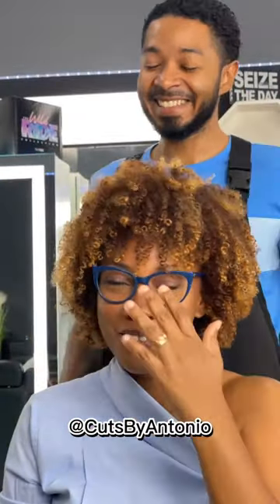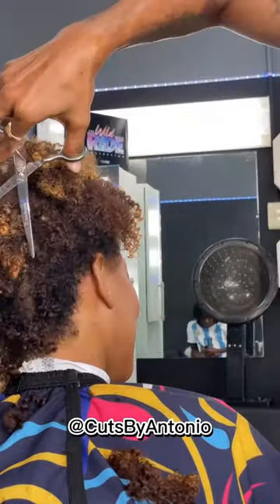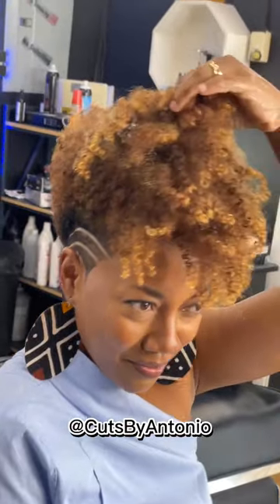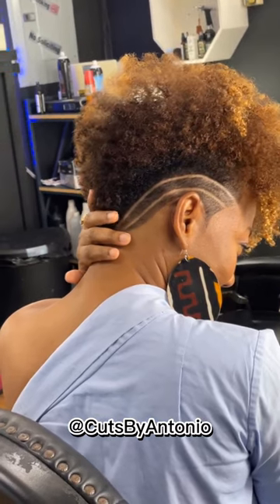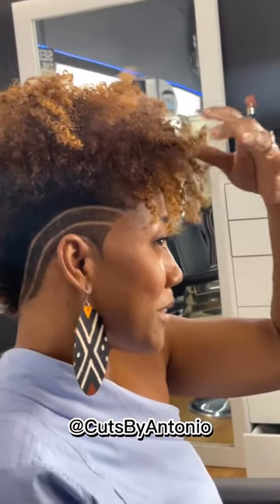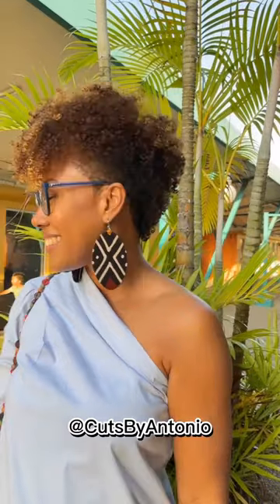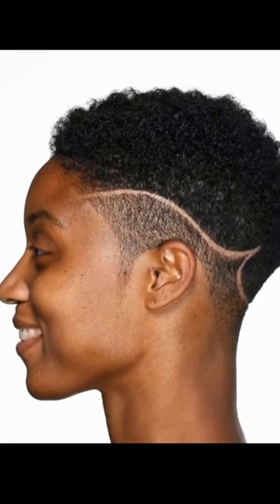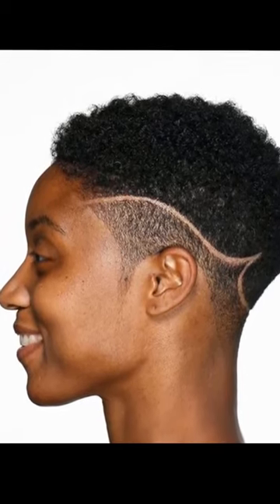Short Natural Hairstyles That Requires Less Styling Time and Less Product For Black Women | Wendy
In Today's video we present: Short Natural Hairstyles That Requires Less Styling Time and Less Product  For Black Women | Wendy Styles

shorturl.at/ejI14

WHO WE REALLY ARE
I am a trained cosmetologists but have decided to focus on the consultancy and inspirational short hairs aspect of it. Which is why am not into styling or making hair for a living. This channel is strictly to ignite and re-awaken your love for short hair and the different styles there can ever be.  Thank you for stopping by.

BOOK APPOINTMENTS WITH THE BELOW PROFESSIONAL STYLISTS/BARBERS
1. Find Step the Barber on instagram and book appointment with him if you are in Atlanta
2. find Krewcutz on instagram and book appointment with him if you are in Trinidad, New York or Atlanta.
3. Or better still Find any good stylists near your location by using
4.  Follow Bridget in TX To Book A Hair/ Makeup Appointment  ➡️➡️➡️    ((( I DO TRAVEL )))

5. Short Hair salon- San Antonio, TX; Instagram Handle:  @brileelovely@brileelovely

If what we do is what you love, sit back, relax and keep it logged.  Notification Gang hit us up on
Welcome on board, Wendy Styles Family!